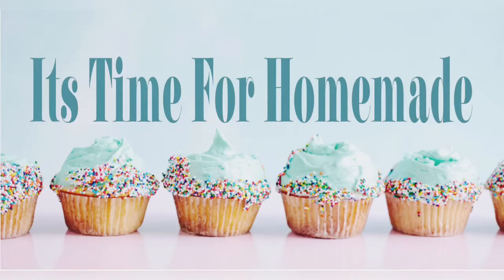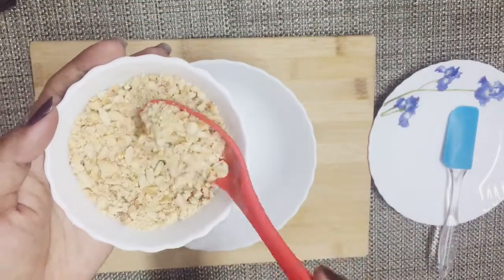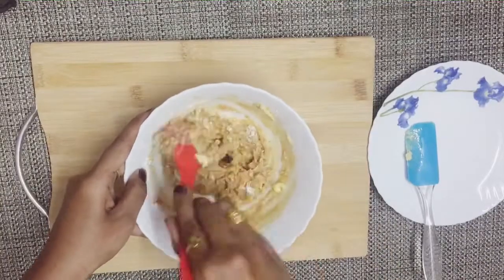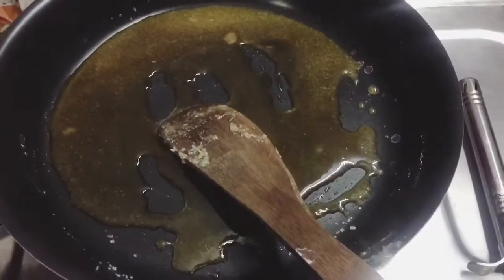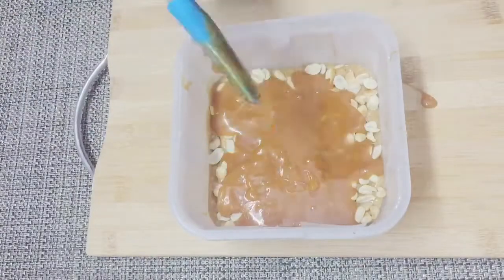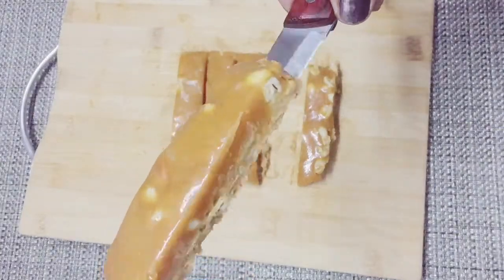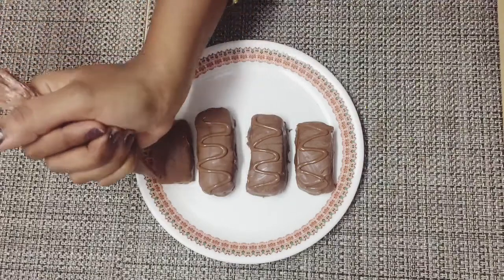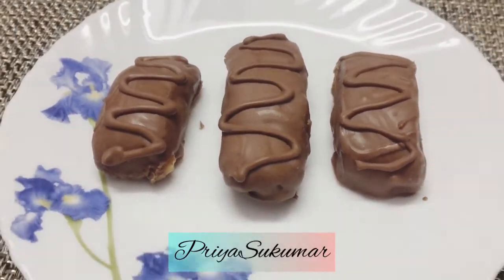Homemade Snickers//Yummy and Tasty Snickers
Yummy homemade Snickers recipe. Easy way of making Snickers with available items at our home. No compromise in taste😋